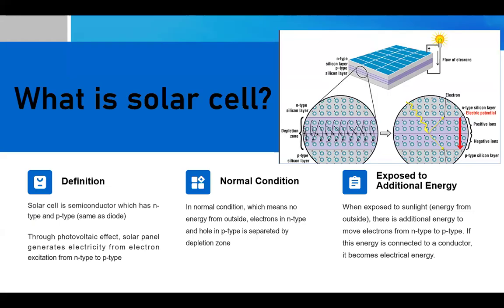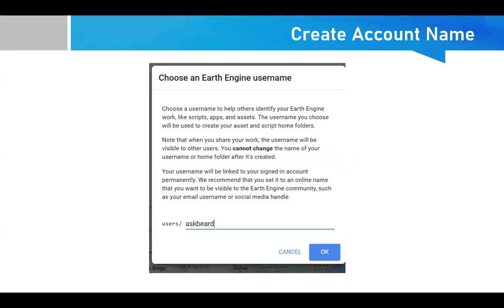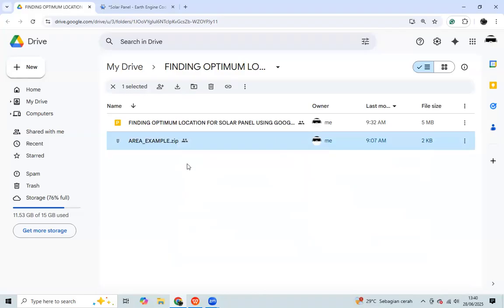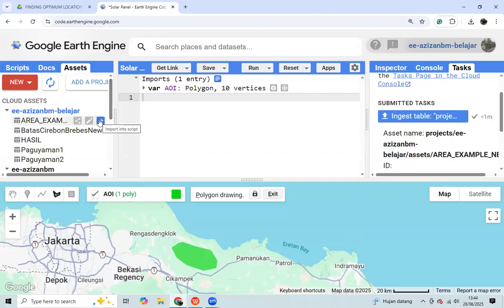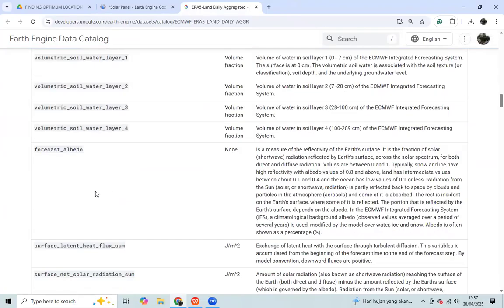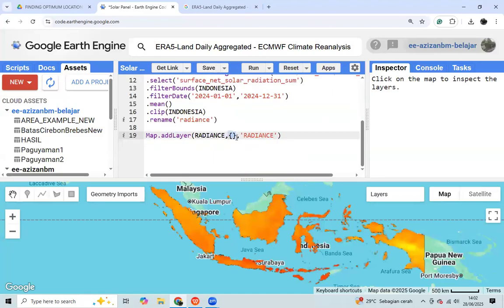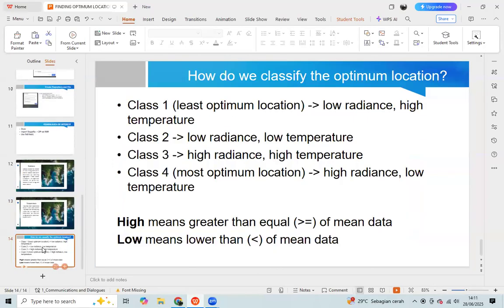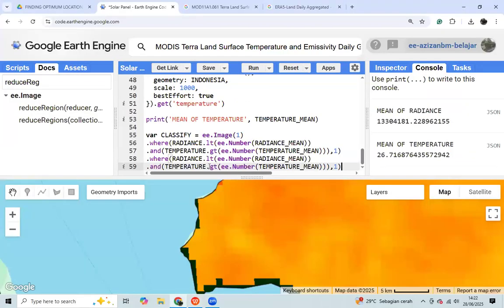FINDING OPTIMUM LOCATION FOR SOLAR PANEL USING GOOGLE EARTH ENGINE